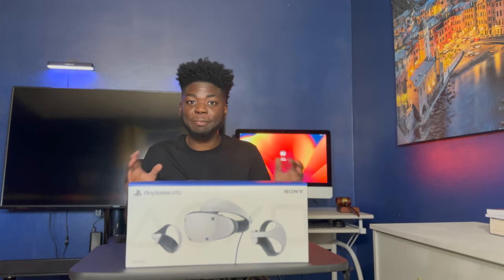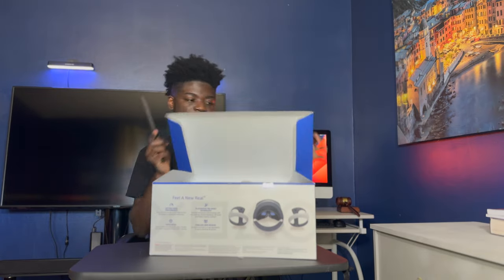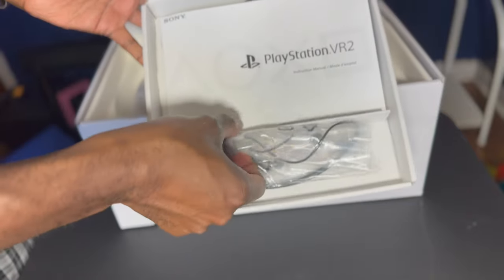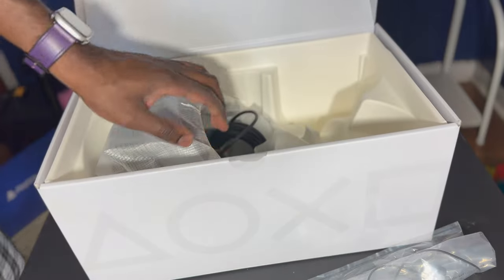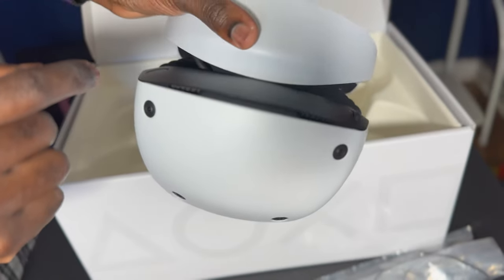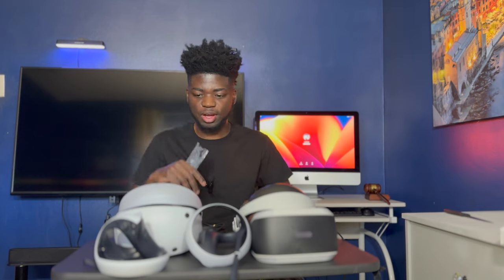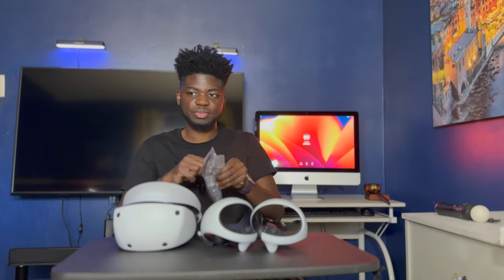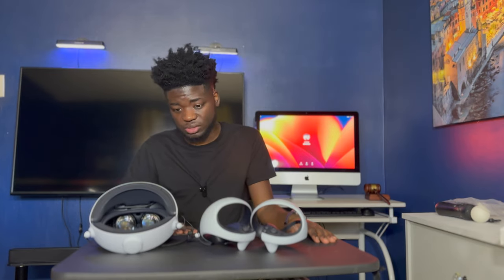PlayStation VR2 Unboxing - PSVR2 REVIEW (PS5 VIRTUAL REALITY)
This is my unboxing for the PlayStation Vr2! This is such a big step up from the old PlayStation VR! Sony has added a lot to the Vr2 And I know this is going to sell Great!!! If you want to show if you should purchase the Vr 2, Stuck around to the end of the video so you can hear my thoughts!!